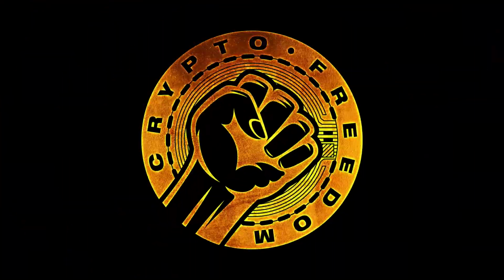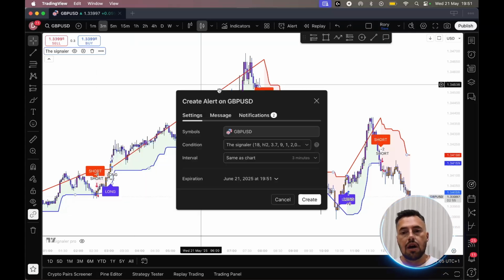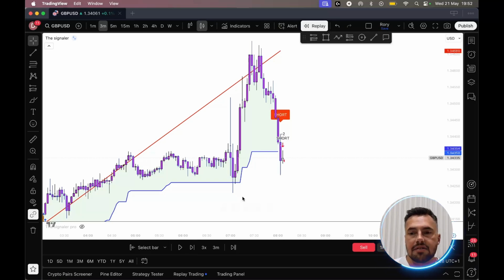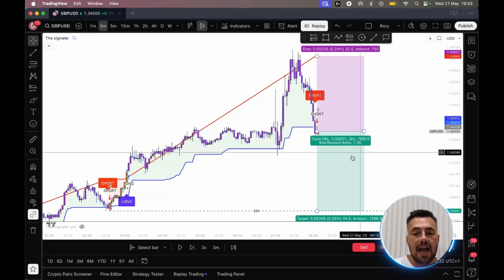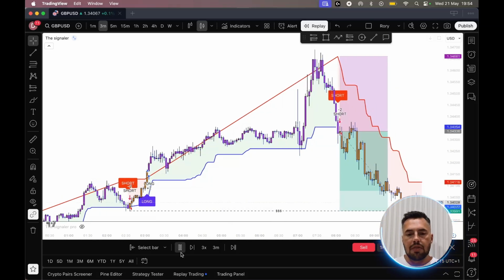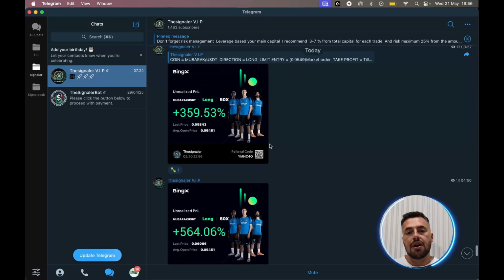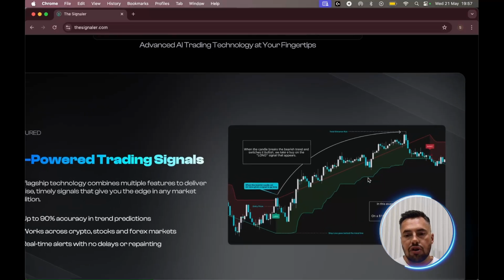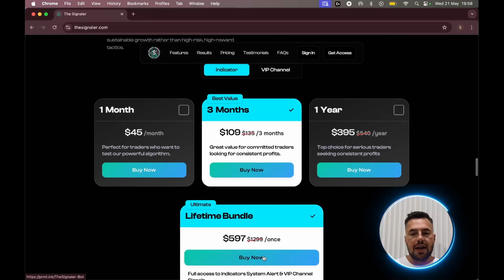Tradingview Best Indicators : Boost Your Trading Skills with The Signaler! 🚀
Unlock your trading potential with Tradingview Best Indicators: Boost Your Trading Skills with The Signaler! 🚀 Whether you're a beginner or a seasoned trader, this indicator could be your new secret weapon. In this video, I break down how The Signaler transformed my trading game, allowing me to travel the world while leveraging the profits from its accurate real-time alerts. 🌍✨

The Signaler is designed to simplify trading decisions by providing clear and actionable signals for buying and selling. From forex to crypto to stocks, this indicator works seamlessly across markets, offering up to 92% accuracy. With no delays or repainting, you’ll get real-time alerts directly to your phone, laptop, or email, ensuring you never miss a trading opportunity! 📲📉

In this walkthrough, I show you step-by-step how to set up TheSignaler on the GBP/USD chart using a 3-minute timeframe and how I used its short signal to secure an easy win. With its reliable strike rate, I confidently enter trades knowing that TheSignaler is backing me up. Whether you're trading the London session or any other market time, this tool’s efficiency is unmatched.

The video also takes you inside the exclusive VIP group and website, where you can see real results from traders worldwide—some achieving gains of over 2000%! With subscription options tailored to your needs, including a lifetime bundle for all-access perks, getting started has never been easier. 💼💰

Remember, Tradingview Best Indicators: Boost Your Trading Skills with The Signaler! 🚀 is not only about making trading more accessible but also about empowering you to take control of your financial journey. Whether you're aiming for more freedom, better trades, or simply a smoother trading experience, this is the tool you've been waiting for.

If you’re ready to level up, don’t hesitate! Tradingview Best Indicators: Boost Your Trading Skills with TheSignaler! 🚀 can change the way you trade forever. Let’s trade smarter together! 💪📊🔥

CHAPTERS:
00:00 - Intro
00:38 - Adding Signaller to Your Chart
03:50 - Getting Started with Signaller
07:11 - Conclusion